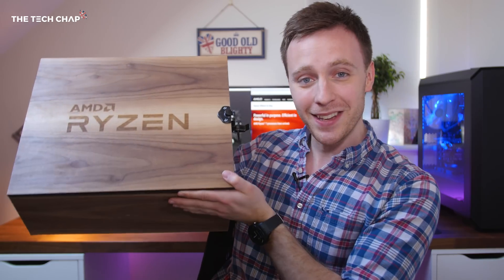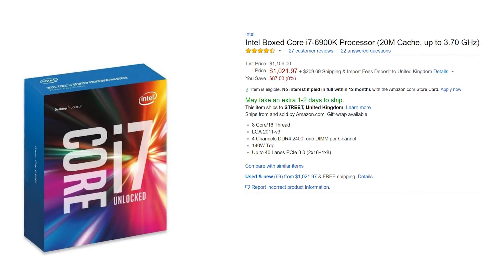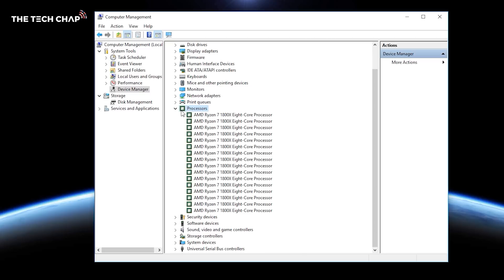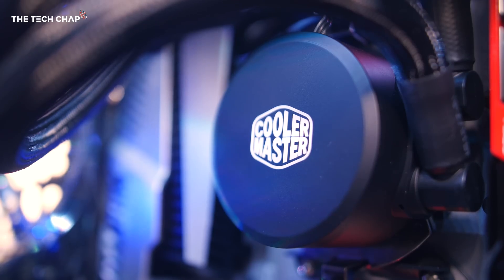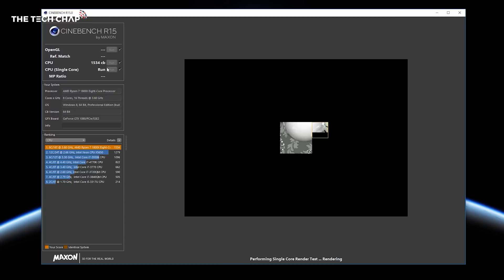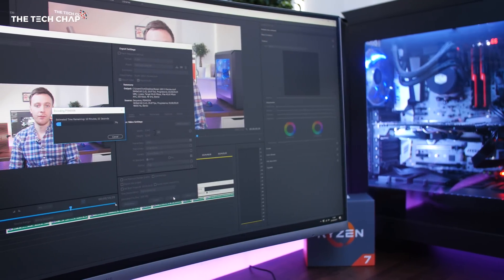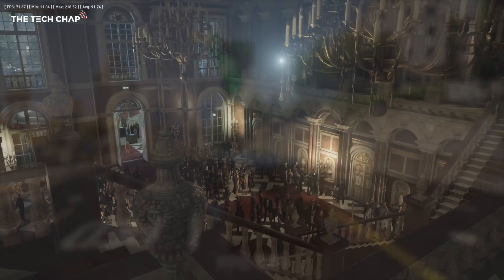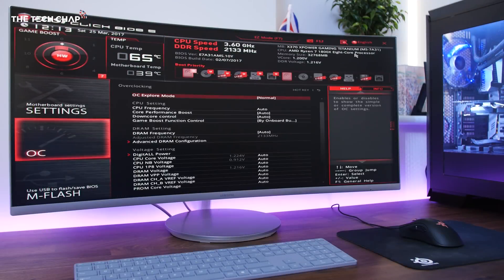RYZEN 7 1800X Review - A $500 CPU Worth Buying? | The Tech Chap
I put the new $500 8-Core AMD RYZEN 7 1800X CPU to the test in Cinebench R15, Adobe Premiere Pro and a variety of games to see how it fares versus Intel's i7-6900K & i7-7700k. Big thanks to AMD, MSI, CoolerMaster & Crucial for helping me build this rig.

CoolerMaster MasterCase Pro 6

~My Gear~
Camera: